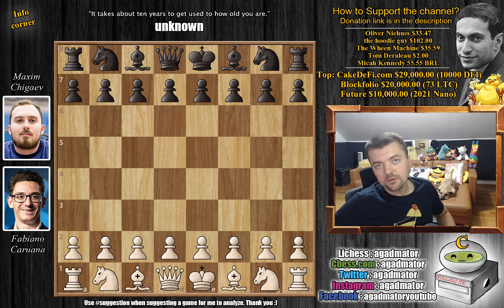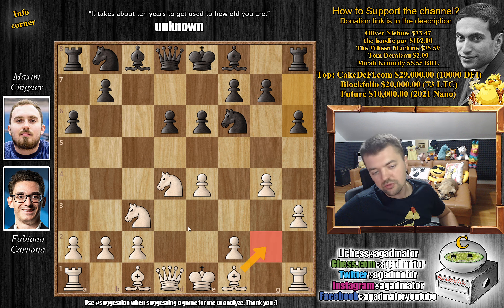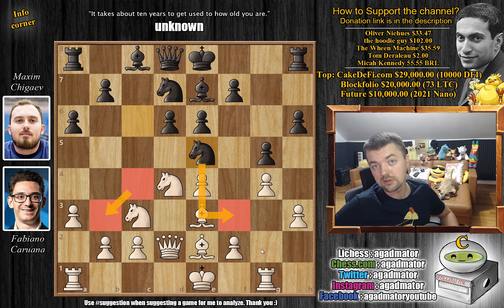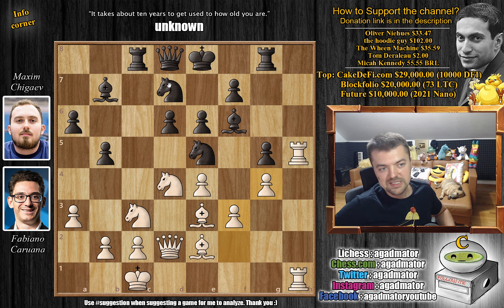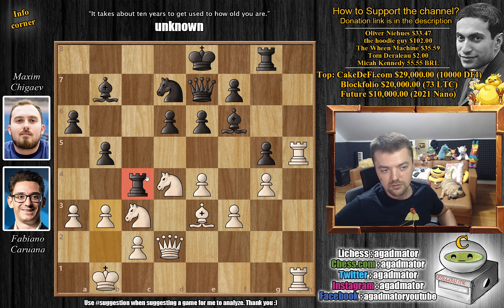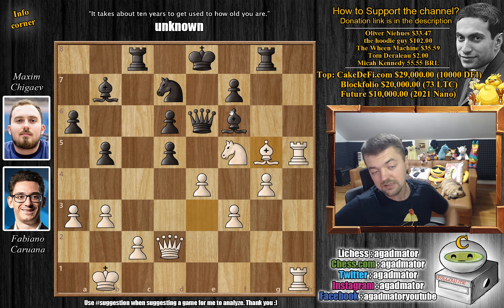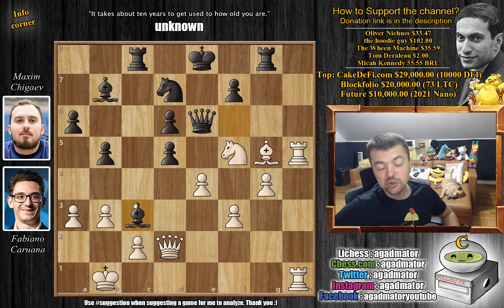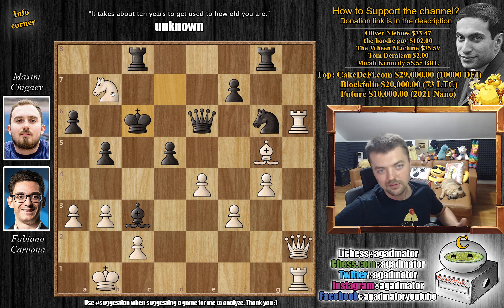No Reverse Gear 2800ish Caruana!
Photos by Lennart Ootes! (mostly)

Caruana, Fabiano (2800) - Chigaev, Maksim (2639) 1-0
FIDE Chess.com Grand Swiss (chess24.com) [1] 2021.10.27
B90 Sicilian, Najdorf, Adams attack

1.e4 c5 2.Nf3 d6 3.d4 cxd4 4.Nxd4 Nf6 5.Nc3 a6 6.h3 e6 7.g4 h6 8.a3 Be7 9.Be3 Nc6 10.Rg1 Nd7 11.Be2 g5 12.Qd2 Nce5 13.O-O-O b5 14.h4 Bb7 15.hxg5 hxg5 16.Rh1 Rg8 17.Rh5 Rc8 18.Rdh1 Bf6 19.f3 Qe7 20.Kb1 Nc4 21.Bxc4 Rxc4 22.b3 Rc8 23.Nd5 exd5 24.Nf5 Qe6 25.Bxg5 Bc3 26.Qh2 Ne5 27.Rh6 Rg6 28.Rxg6 Qxg6 29.Qf4 Nxf3 30.Qxf3 dxe4 31.Qe3 Bg7 32.Qa7 Qxg5 33.Qxb7 Rd8 34.Rh7

00:00 Hello Everyone!
00:50 Game Starts!
02:00 Completely New Game!
10:34 Pause The Video!
14:20 Pause The Video 2!
15:00 It Was In This Position
15:59 Contributions

Mailbox where you can send stuff:

Antonio Radić
AGADMATOR d.o.o.
Franje Tuđmana 12
Croatia
48260 Križevci

NANO nano_1h1kgfaq88t1btwadqzx73rbha5hwbb88sxmfns851kwj8hnosdj51w388xx
Monero 4AdvvqmC4xhPyyRSAEDxTTAoXdxAtX2Py6b8Eh4EQzBLGbgo5rY5Khcap1x76JrDJH87yibAE9b6TPwTsvBAiFFCLtM8Be7